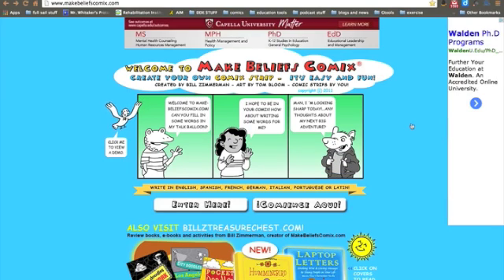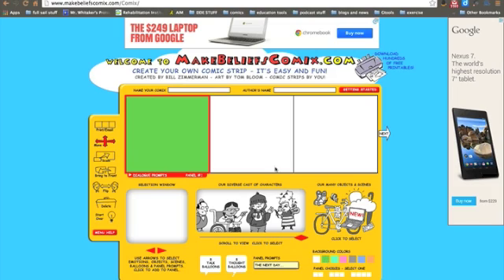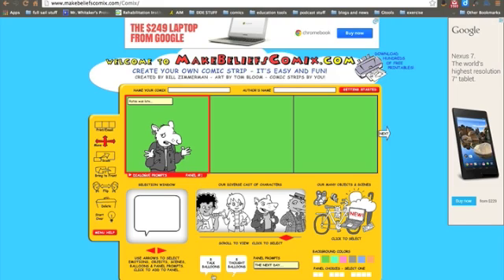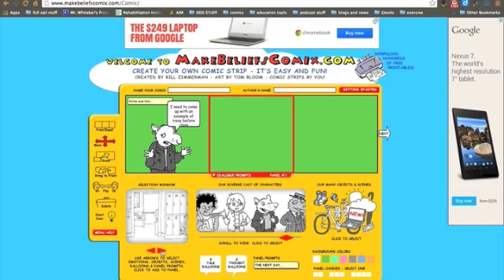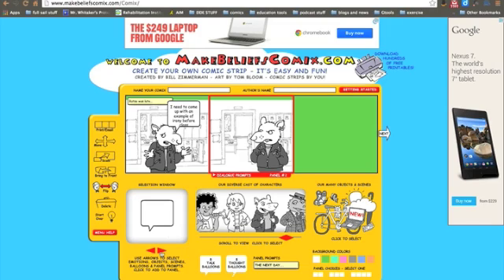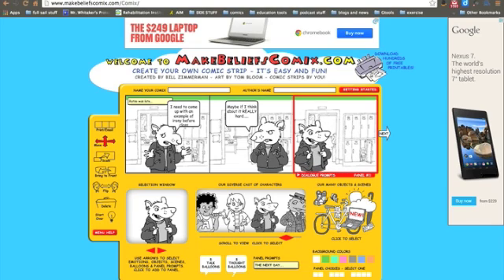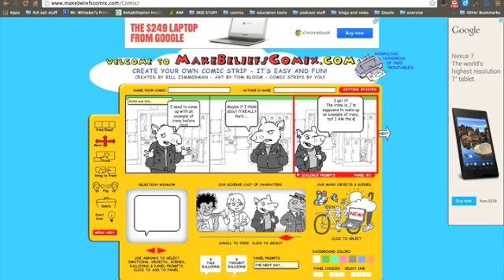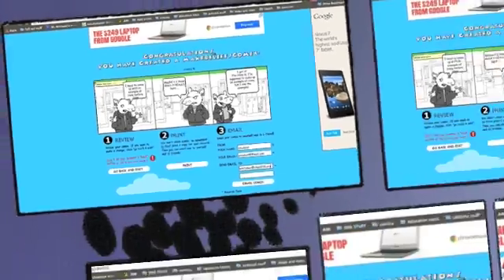Creating Your Own Comics Using MakeBeliefsComix.com